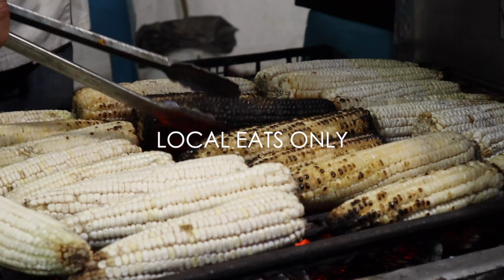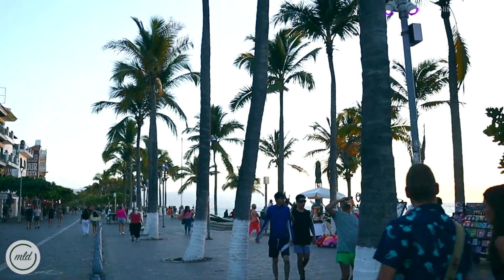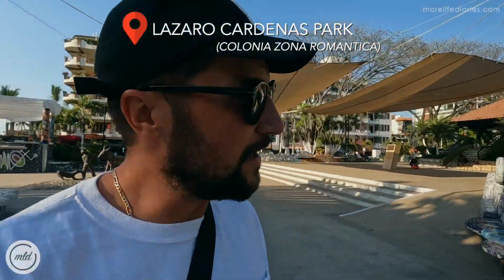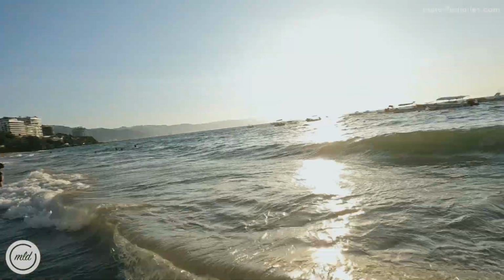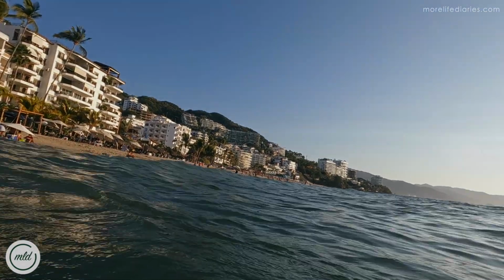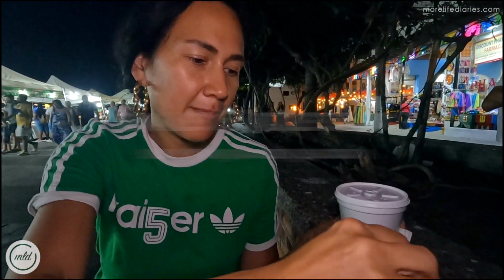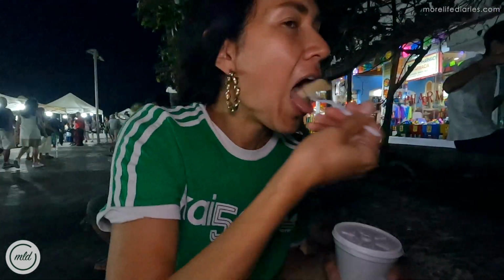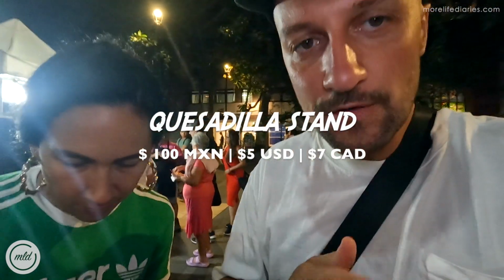PUERTO VALLARTA MEXICO 2023 - THE ONE THING YOU MUST EXPERIENCE (MALECON WALKING TOUR & STREET FOOD)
ONE OF OUR VERY FAVOURITE THINGS TO DO IN PUERTO VALLARTA  IS...take a walk with the kids on the Malecon and grab some street food! We often hear about how touristy the famous Malecon in PV is and how expensive restaurants can be however we're going to show you what to do and where to eat to save a few bucks and not skip out on flavour.

From 5 De Diciembre all the way to Zone Romantica, we show you the many things to do on the Malecon and we don't skip out on beautiful shots of the city. Let us show you around!

This is our journey!

OUR FILMING SETUP is 🎥
GoPro HERO10
GoPro Media Mod
DJI Mini 2 Pro (DRONE)
CANON M50 Mirrorless Camera
CANON EF-M 11-22mm f/4-5.6 STM Lens
Rode Video Mic Go

OTHER ACCESSORIES 🔥
VEER Cruiser US
VEER Cruiser CND

CHAPTERS
0:00 - INTRO
1:15 - COBBLESTONE ROADS
3:04 - THE FAMOUS MALECON
6:50 - ZONA ROMANTICA
9:32 - BEST COFFEE
12:37 - PLAYAS LOS MUERTOS
14:57 - DRONE LOS MUERTOS PIER
18:06 - MALECON FOOD TOUR
21:37 - TAMALAS Y ATOLE
24:51 - PLAZA DE ARMAS
26:56 - FOOD RECOMMENDATION
28:16 - SUBSCRIBE

We greatly appreciate when you use our links!